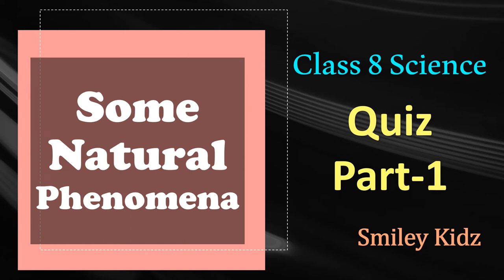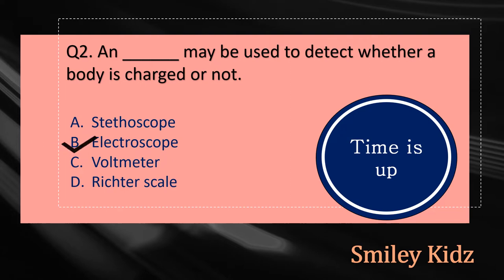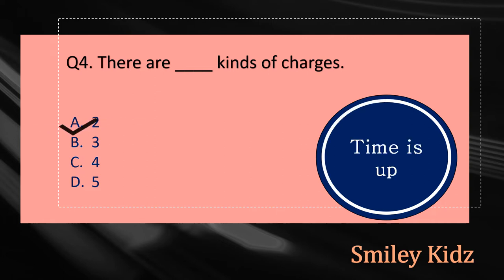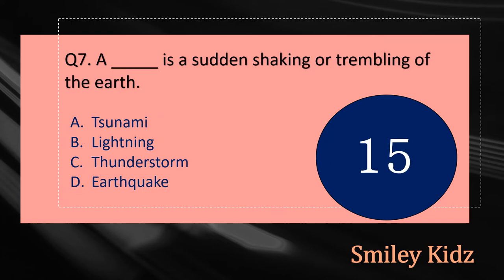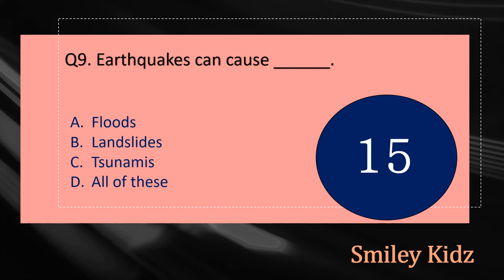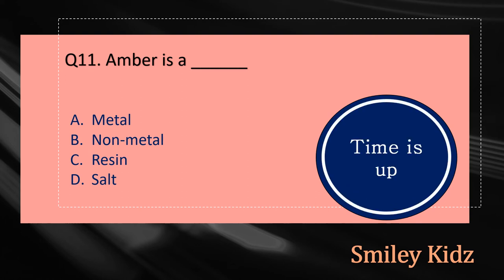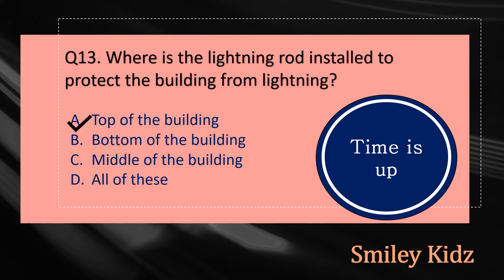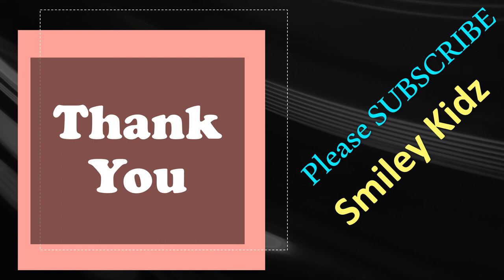Quiz on Some Natural Phenomena | Class 8 Science | Part -1 | @SmileyKidz7